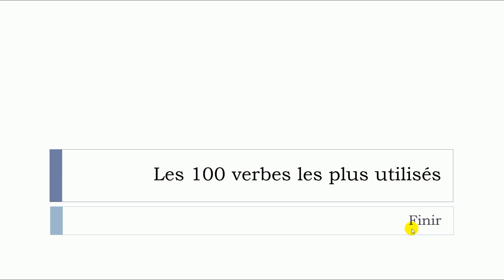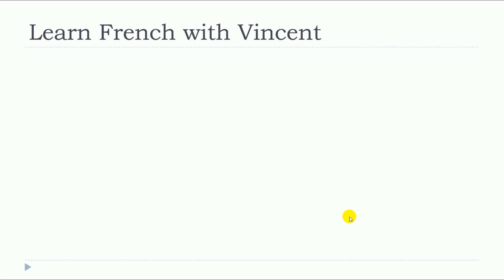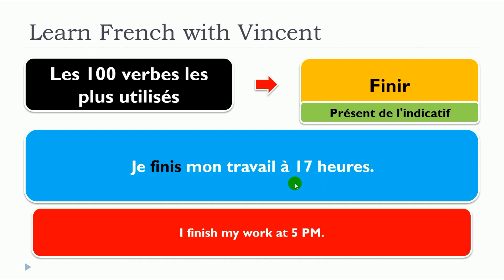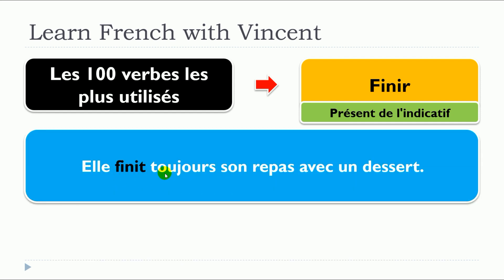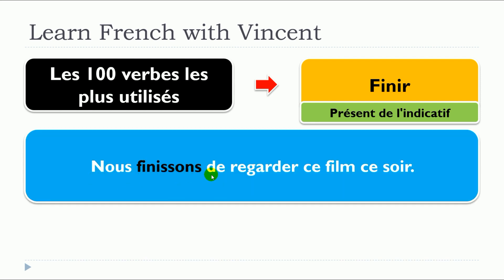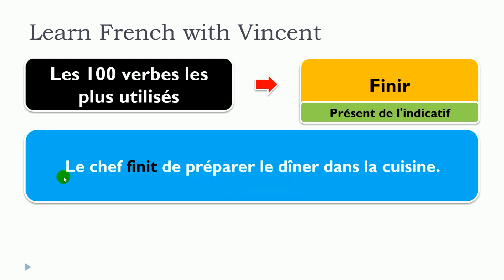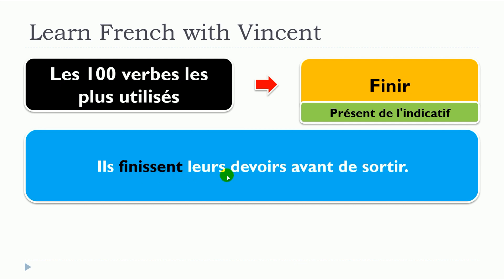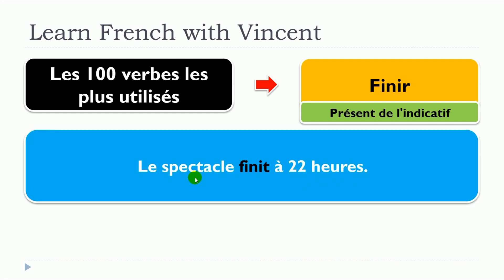Bài học tiếng Pháp mới 2024 I Les 100 verbes les plus utilisés I Présent I Finir